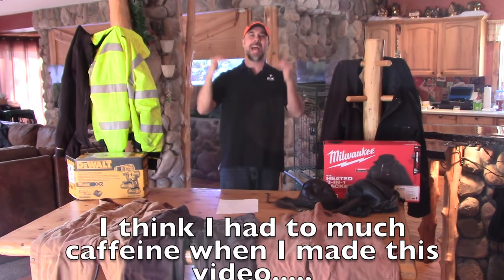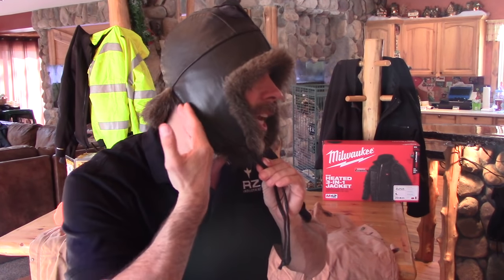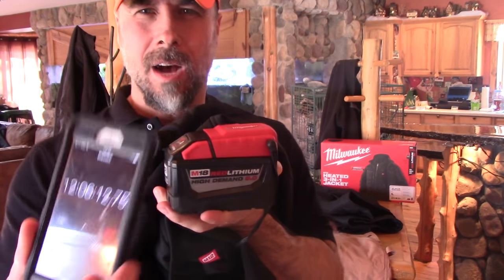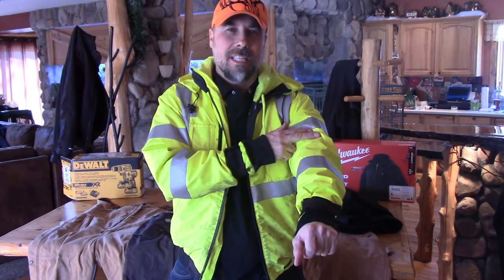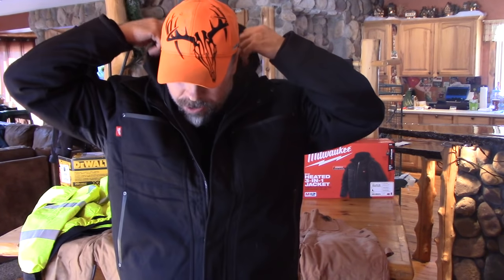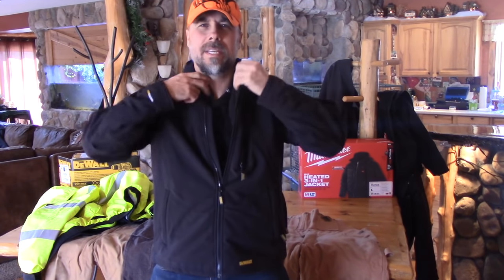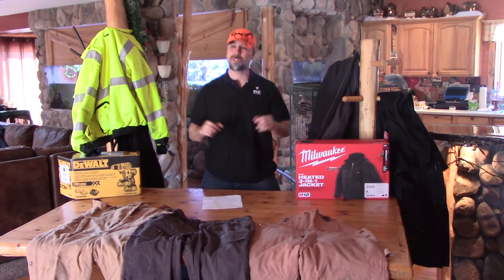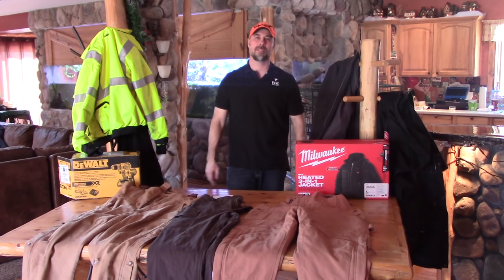Best Winter Clothes and Testing Milwaukee VS Dewalt Heated Jackets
The Best Winter clothes for men or women. Plus Testing Heated Jackets. Dewalt and Milwaukee Work Wear to find the best coat.

3m work tunes